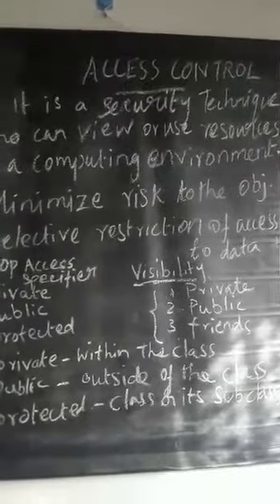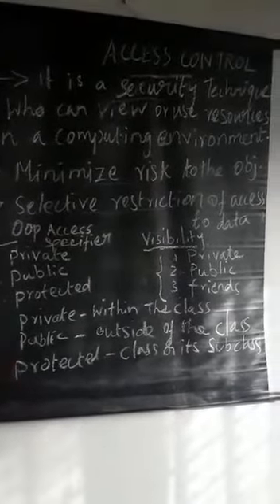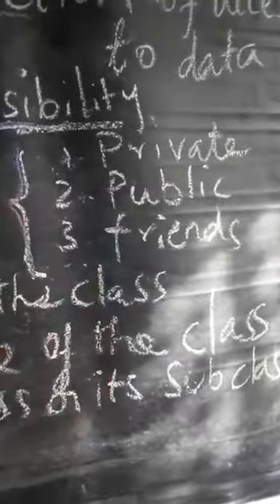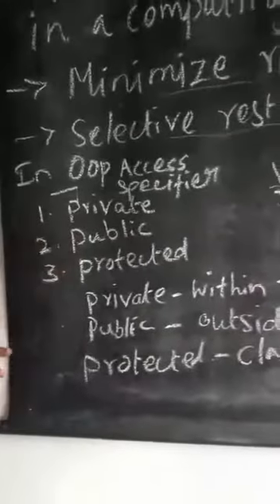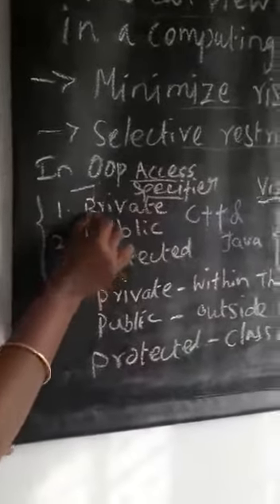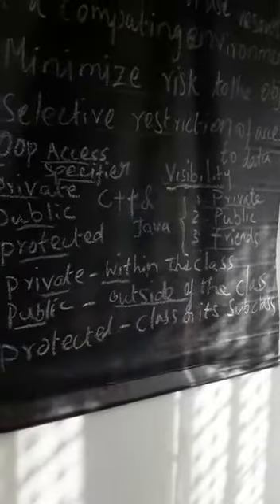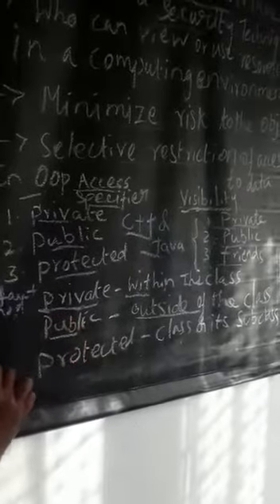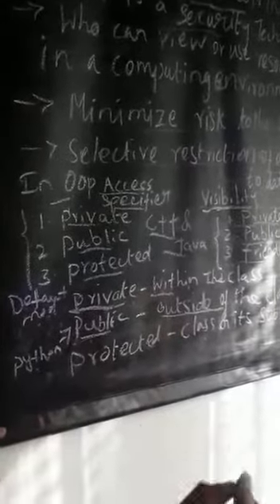#9 | STD XII | COMPUTER SCIENCE